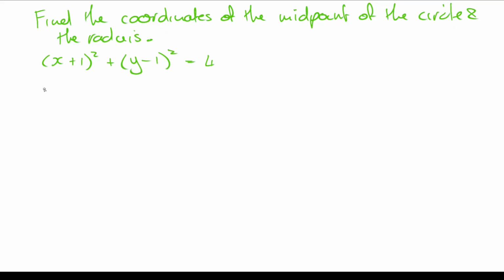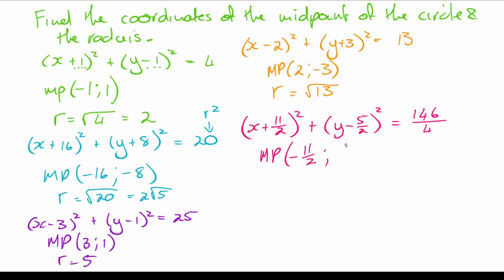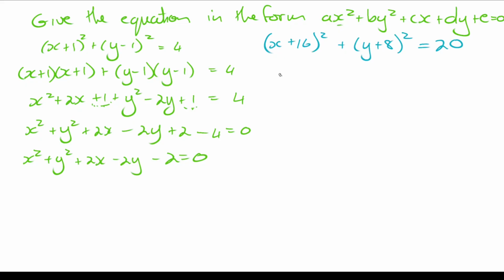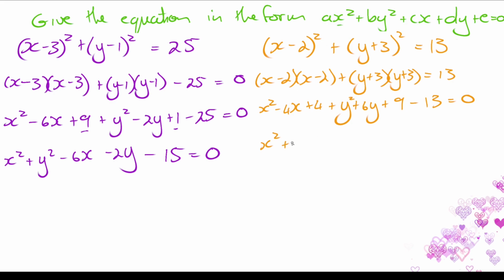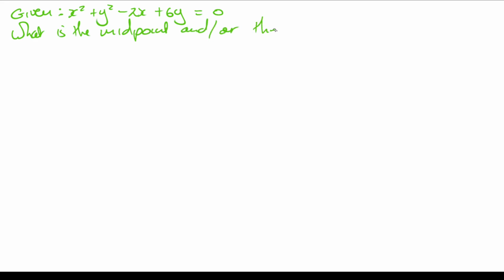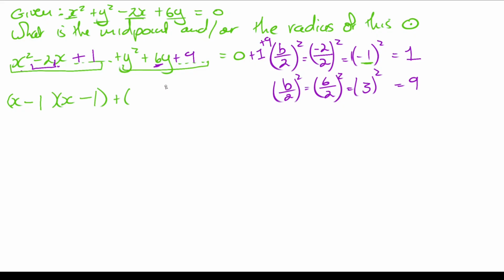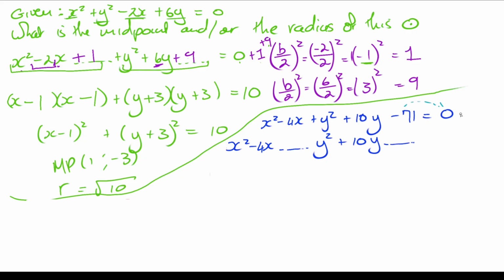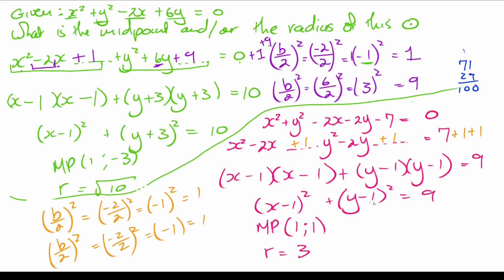Do It With Me: Circle Basics Gr 12 Analytical Geometry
I show you an example, then there are four questions with answers. Pause the video and see what you can do!

00:00 Intro
00:49 Find the midpoint & radius of a circle if you have the equation
08:04 Write the equation in a different form
20:33 Completion of squares to find midpoint & radius.

Maths. Science. Chaos. From normal examples to the “why does this even exist” kinda problems. Throw your questions in the comments, I read them all.